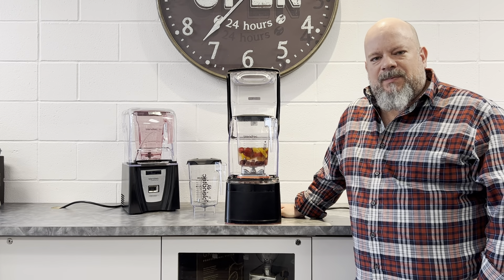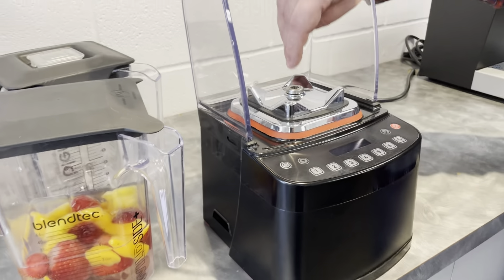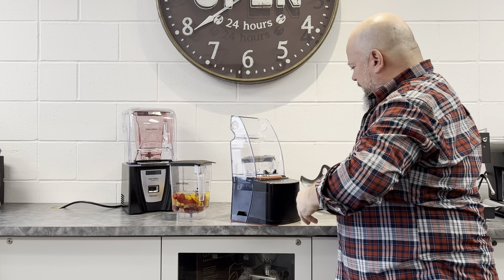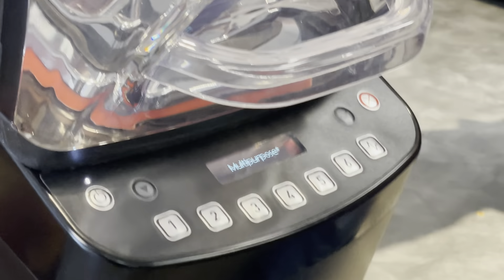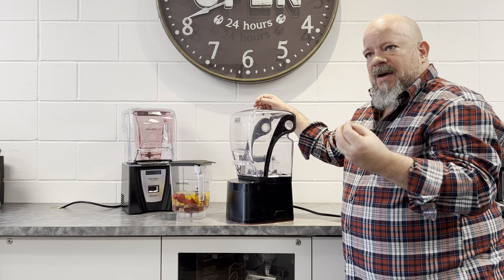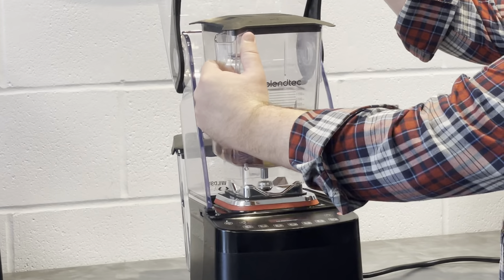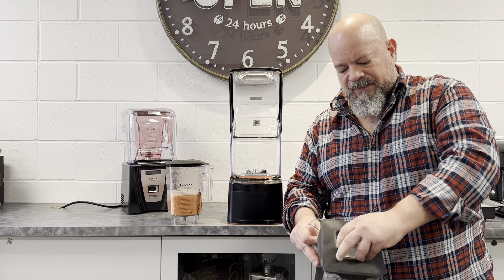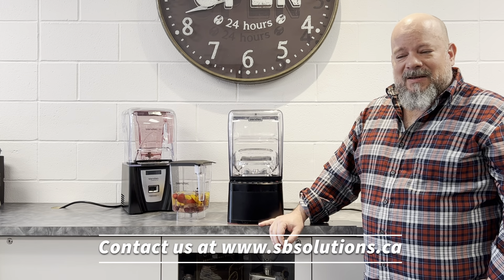What Daren Likes - Blendtec Stealth 885 Commercial Blender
The What Daren Likes Series, is a series of videos communicated by the president of Specialty Beverage Solutions. Demonstrating and showcasing machines in a higher level explanation. Bringing out the facts on what Daren likes about the machines and products that SBS carries.

In this video, we covered the Blendtec Stealth 885 commercial blender, it is by far #1 seller out of all the models at SBS. The Blendtec Stealth 885 is the world’s quietest, most powerful, most durable, and most advanced blender in the marketplace.